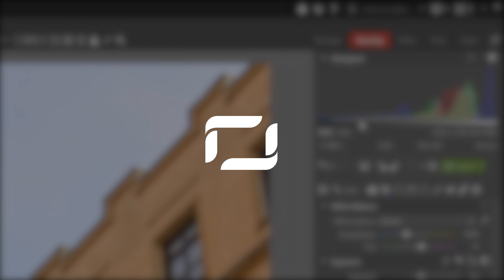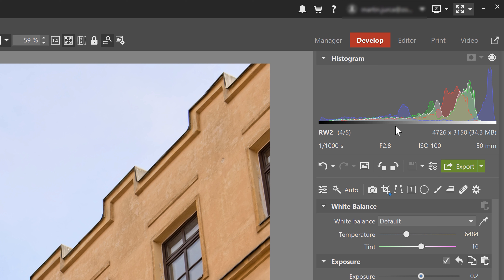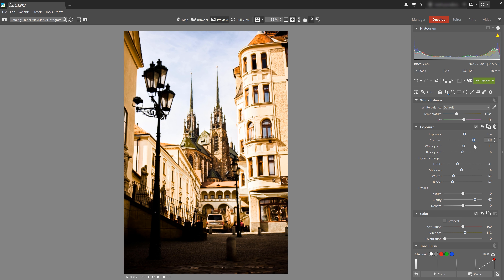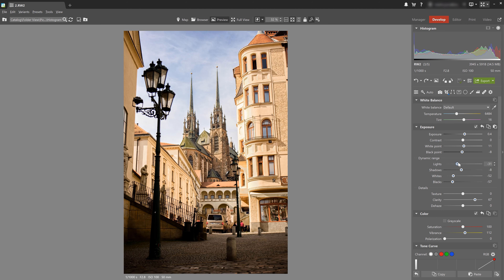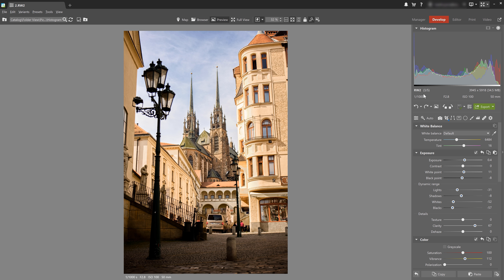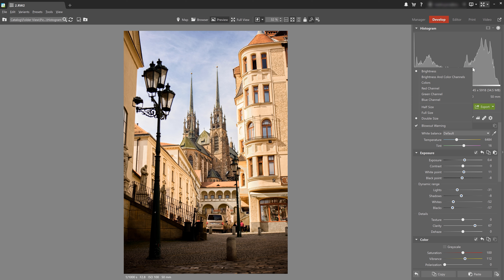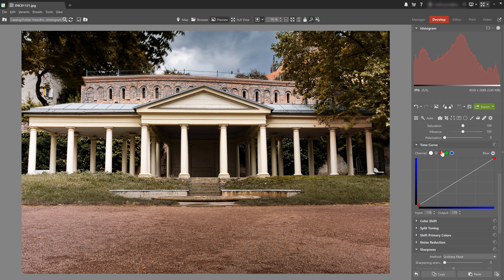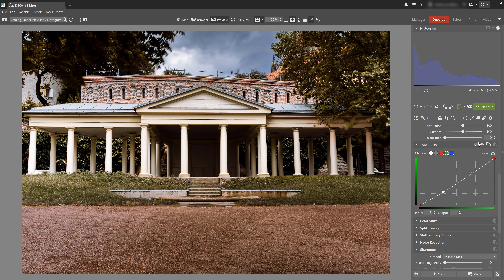How To Use the HISTOGRAM 📊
No more being scared of the Histogram! In our new photo theory video, we explain how to set up the histogram so it shows you exactly what you want ⚙️and demonstrate how it works.